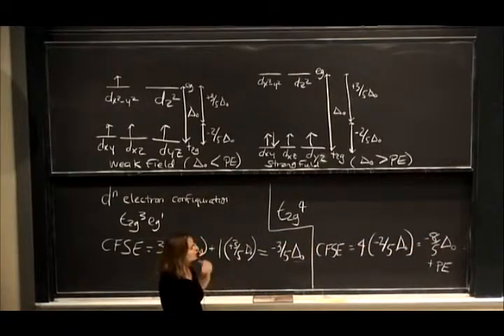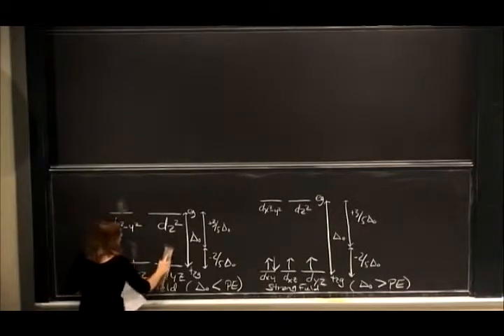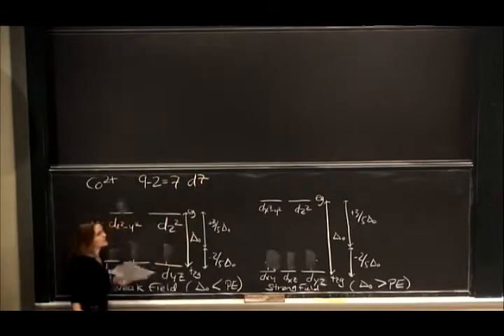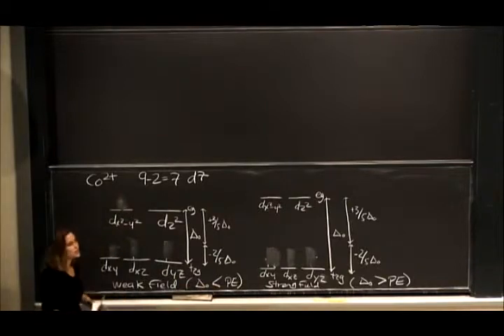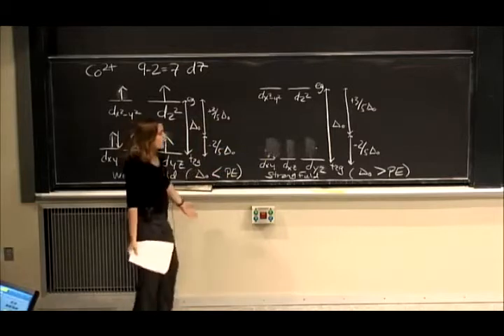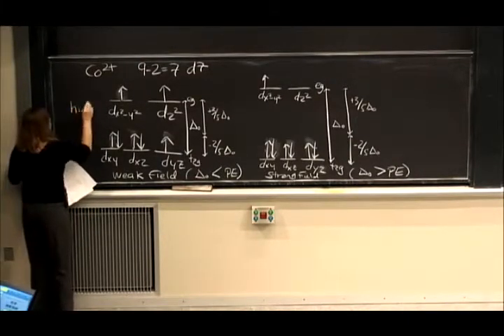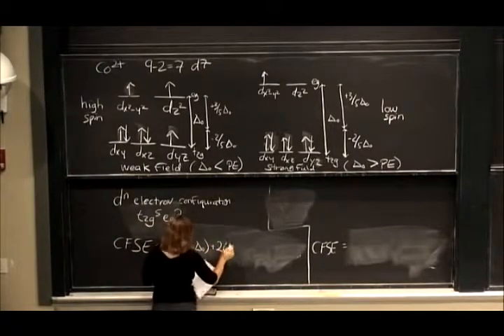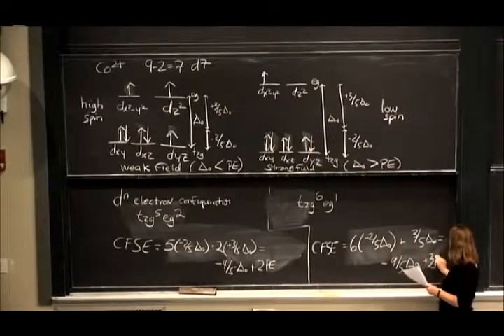PhyChem Lec 13 Crystal Field Theory Example 3 Co2+ in an octahedral coordination complex